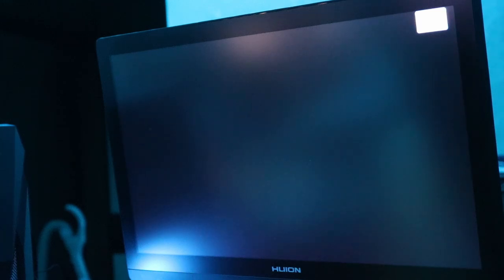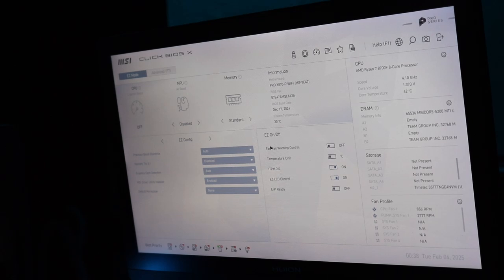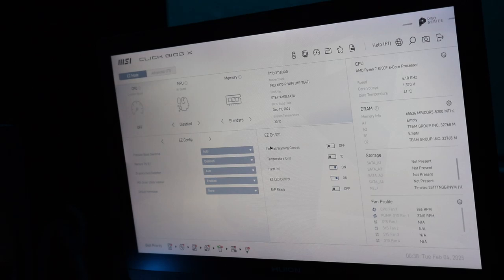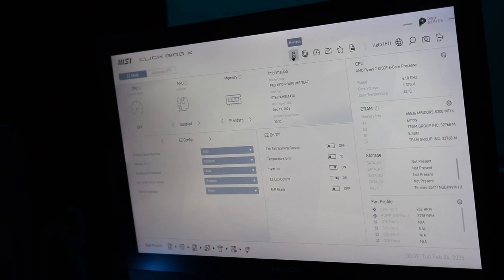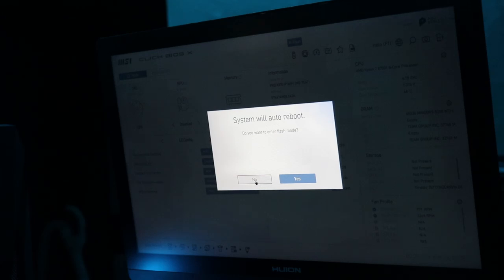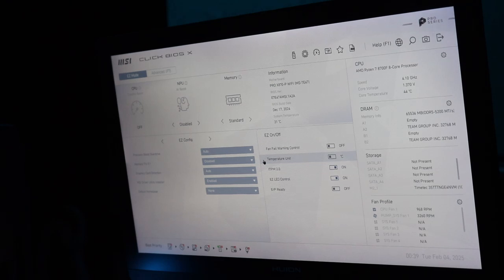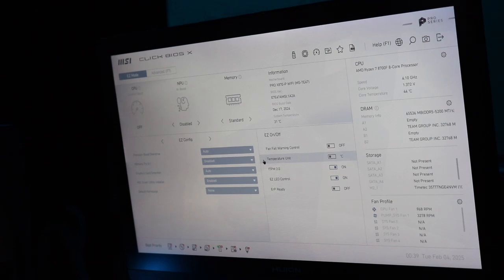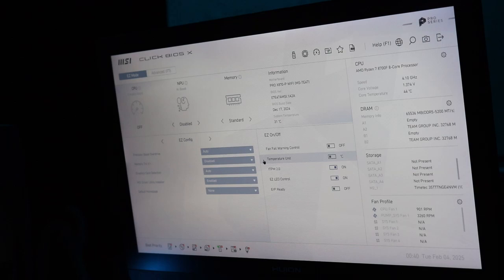MSI Pro X870-P WiFi ATX Motherboard BIOS Update Real Time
After building my first PC, the BIOS needed to be updated. On another computer I saved the BIOS update unto a USB Drive. In the BIOS of the new PC you can click on the USB icon and it will load the update for the motherboard. It definitely took a few minutes.

I uploaded it in real time to show how it can possibly for you when updating your new motherboard BIOS.

Please follow for more